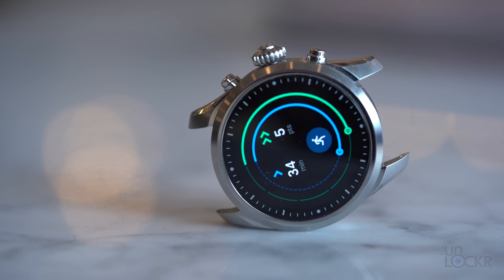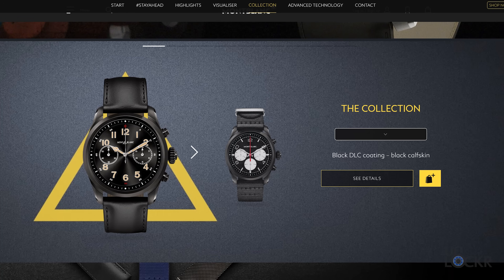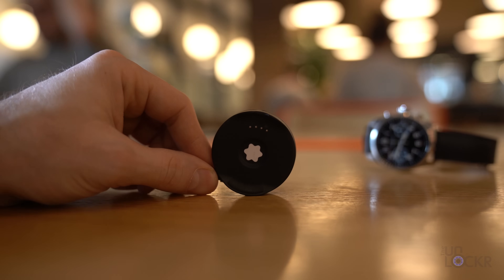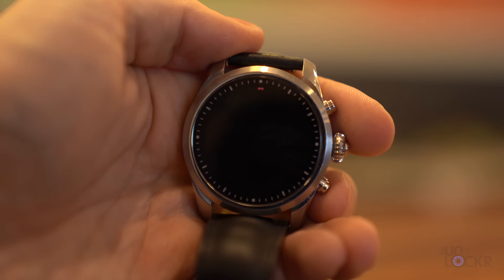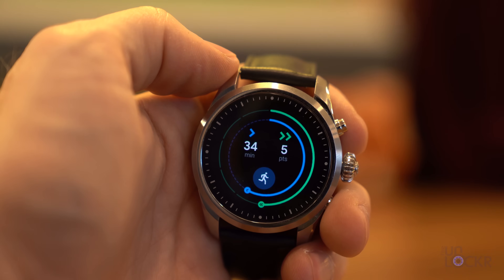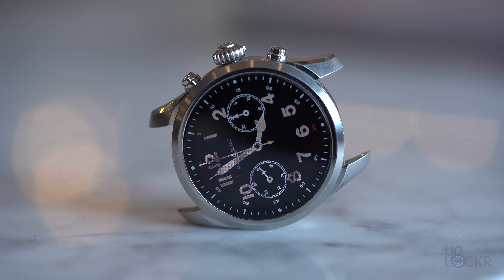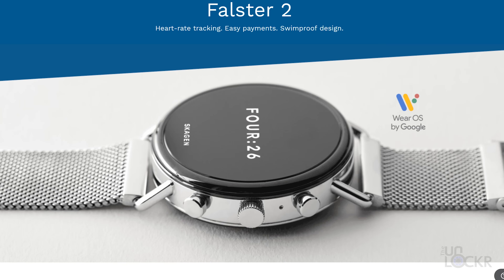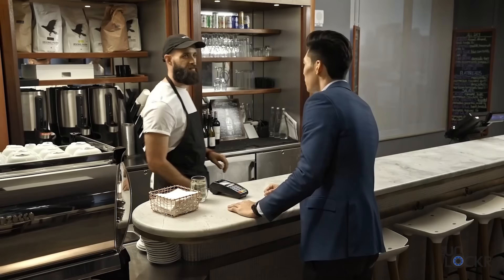Montblanc Summit 2 Complete Walkthrough: $1000 Smartwatch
I managed to get my hands on a Montblanc Summit 2, the latest smartwatch running Qualcomm's newest WearOS specific chipset the 3100 that supposedly increases battery life for WearOS watches (something they desperately need). In addition to that, it's made by a high-end normal watch manufacturer called Mont Blanc whose watches normally are made from higher-end materials and retail for thousands if not tens of thousands of dollars. So let's see what this mix-up of new and old-school ideals is all about in this complete walkthrough.

Now, if you aren't familiar, a complete walkthrough on the site is where I try and go through every feature I can on a new piece of tech so you are better prepared should you be looking at maybe buying one. With that said, there's a ton to go through, as usual, so let's get started.